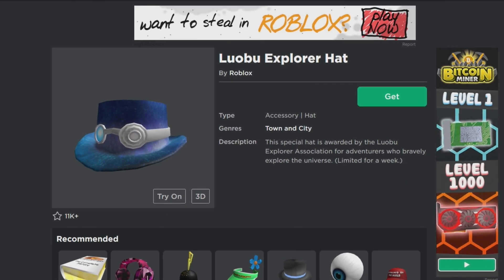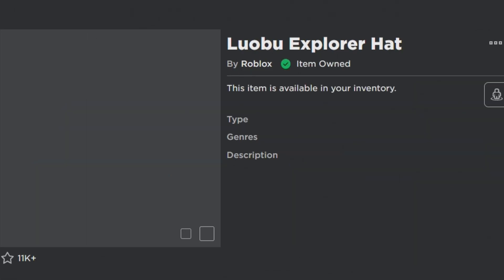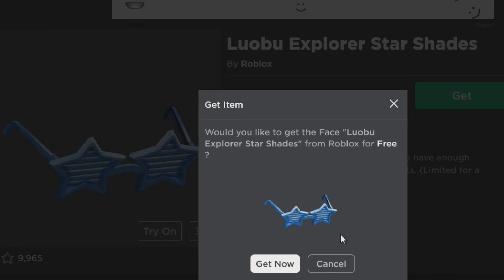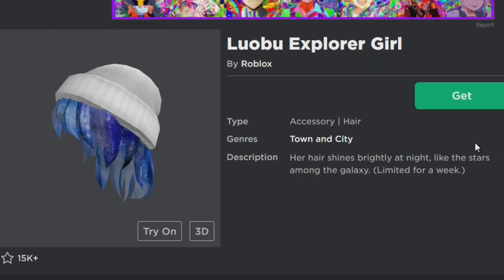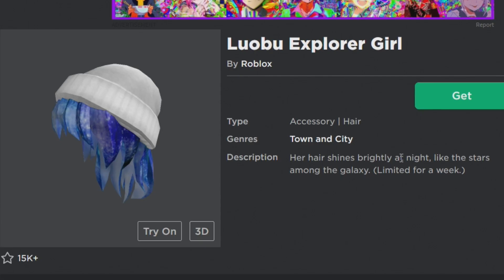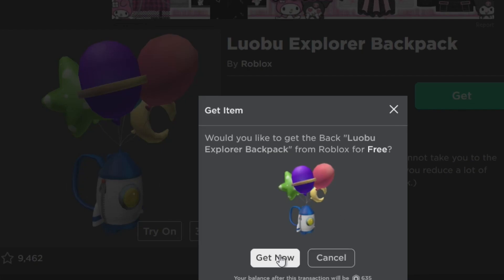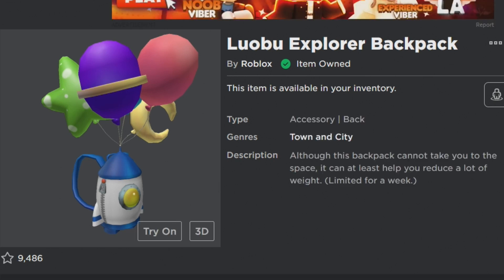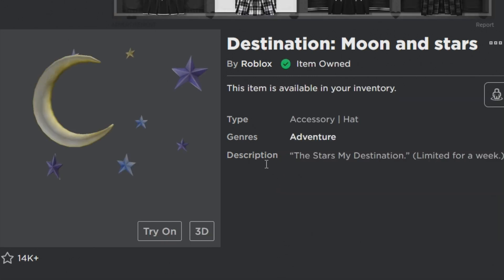Get these *FREE* items now! - Roblox Loubo Set (Currently Active)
These Items are only available this week!